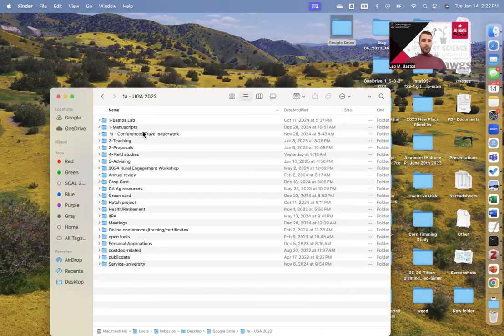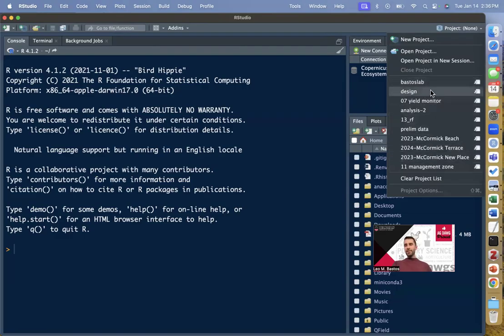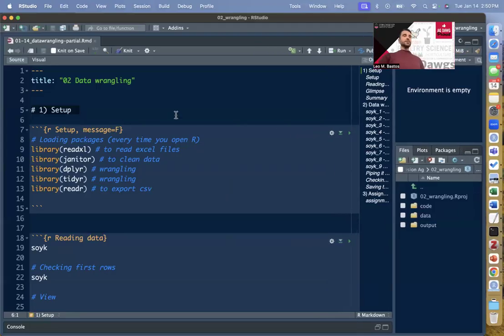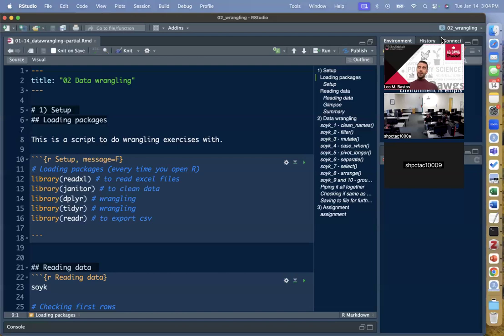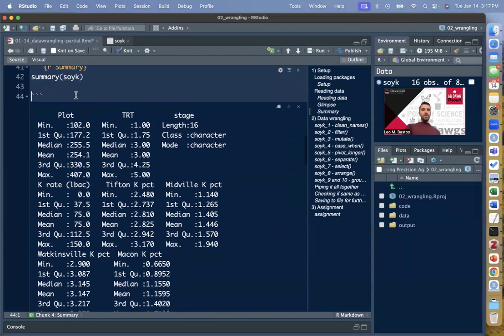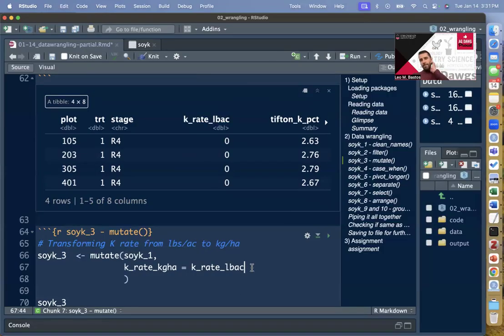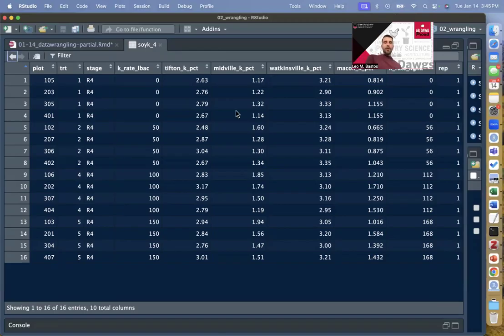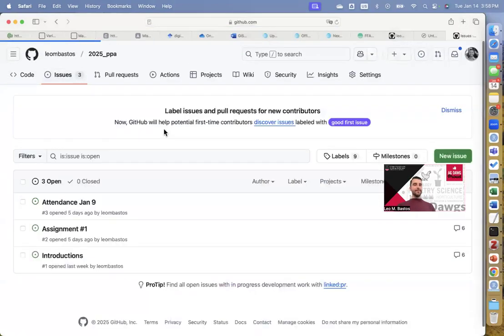2025 Jan 14 - Programming Precision Ag - Data wrangling pt 1